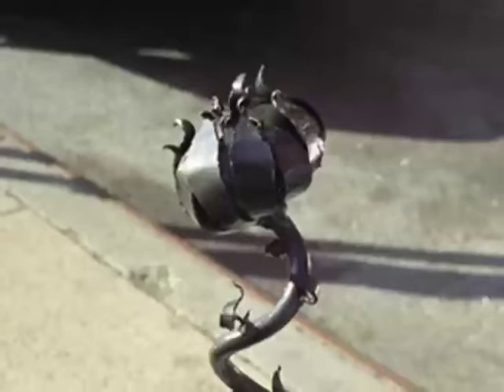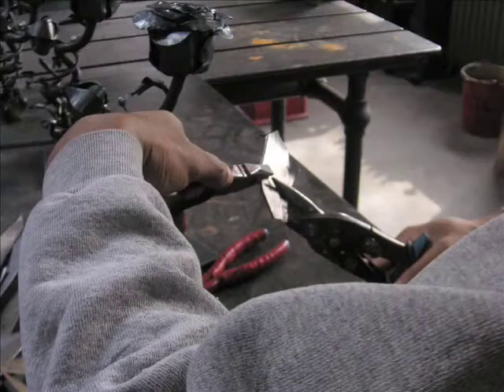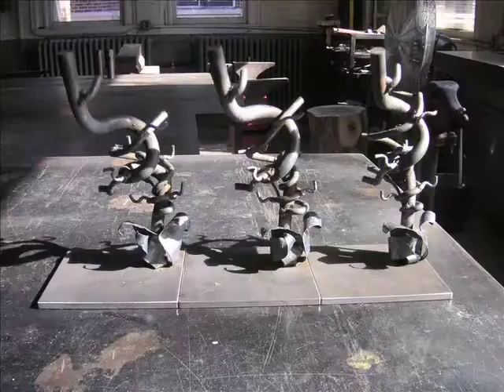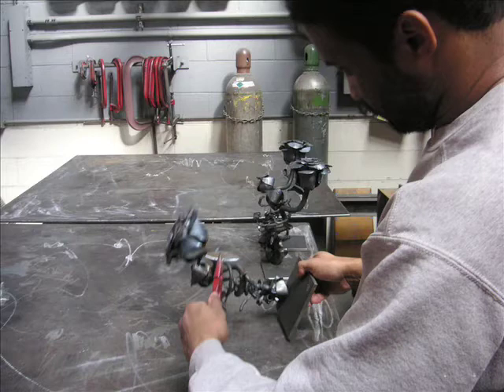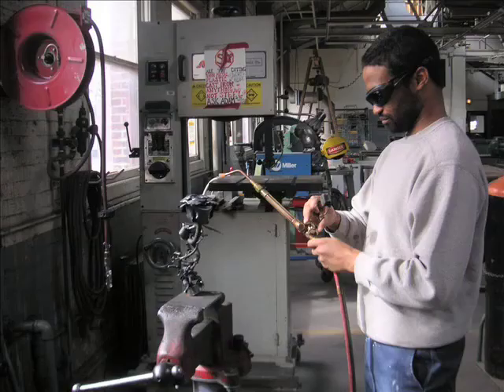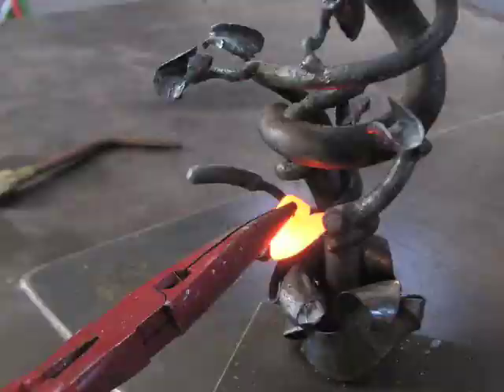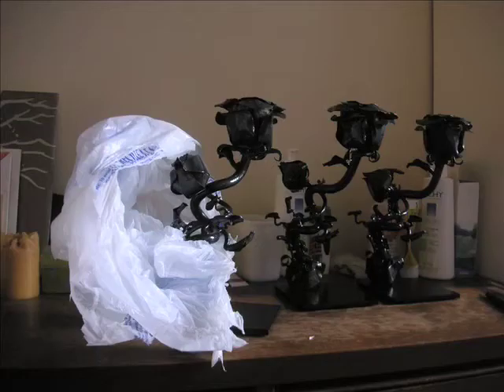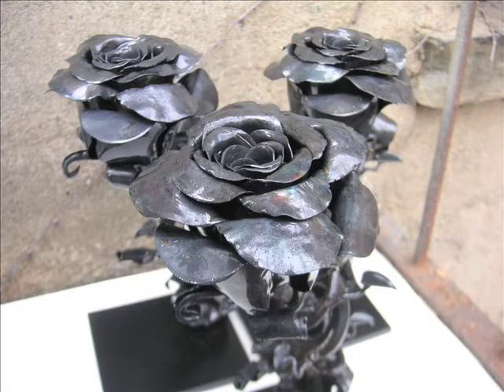Leon Reid IV "This Flower Never Dies"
Leon Reid IV walks us through the creation of "This Flower Never Dies" series.